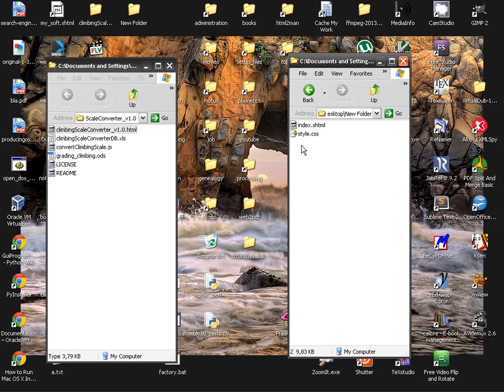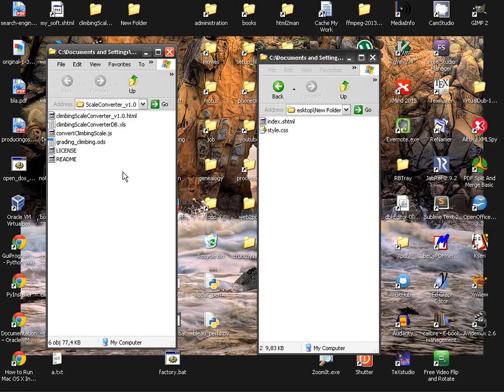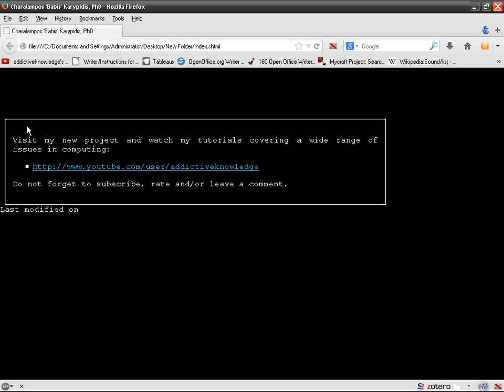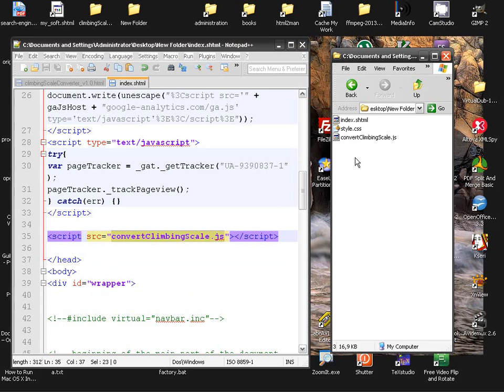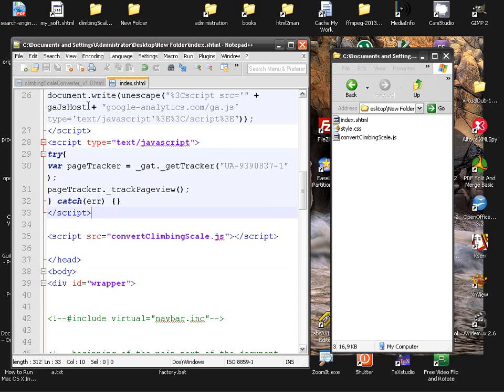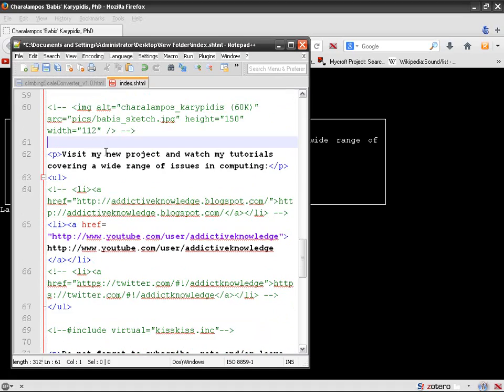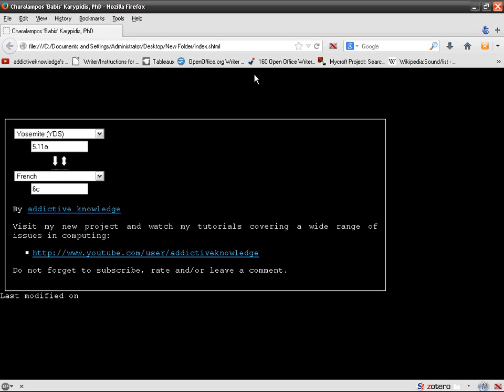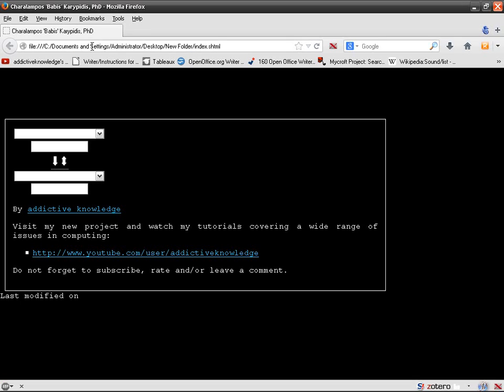How to add the Climbing scale converter in a website